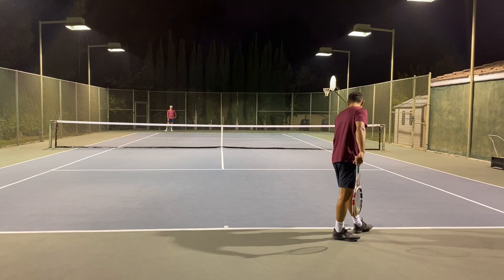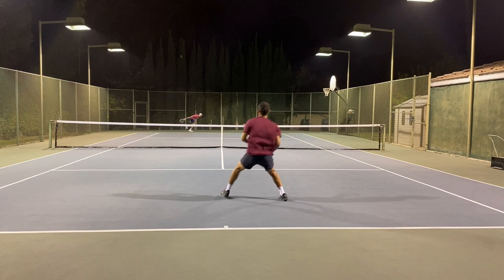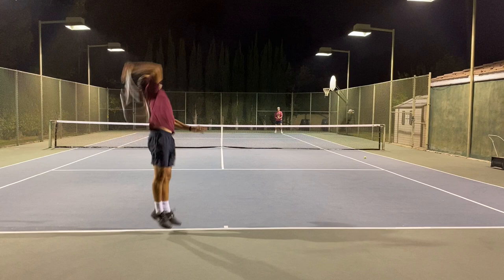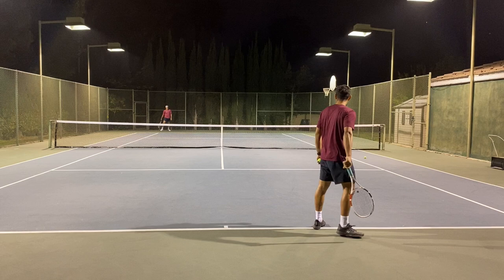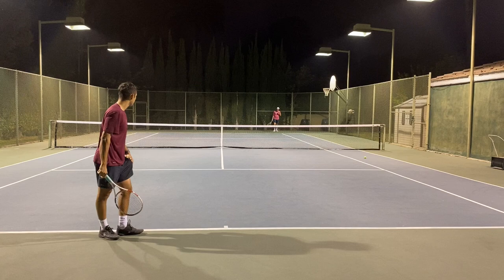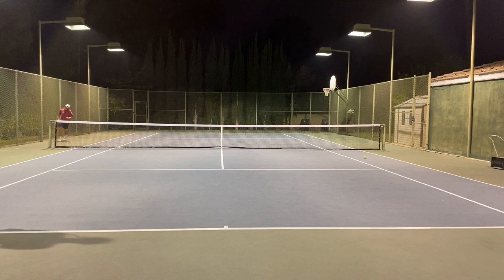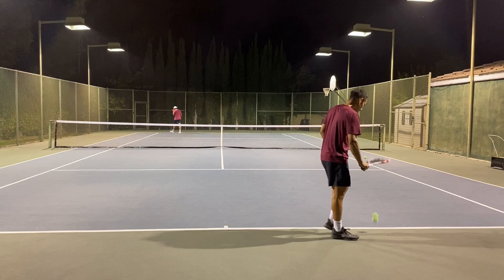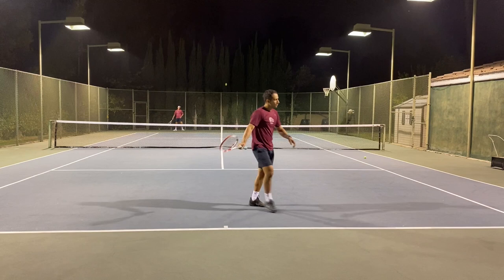Strategic Breakdown of Flawless Service Game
Want to know the secrets to have a perfect service game?

In this video, I play with a UTR 10 showing which shots I go for and why. This will give you a higher success rate at holding your serve. If you learn one thing from this video, then apply it the next time you play!

Also, let me know below what tennis tips you would like to see in the future.